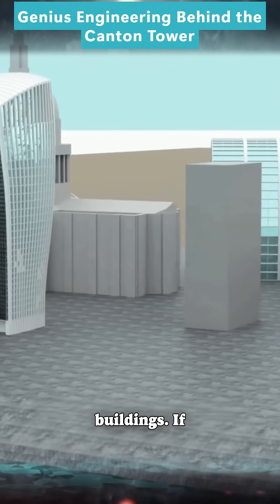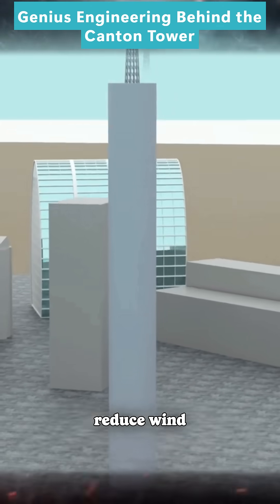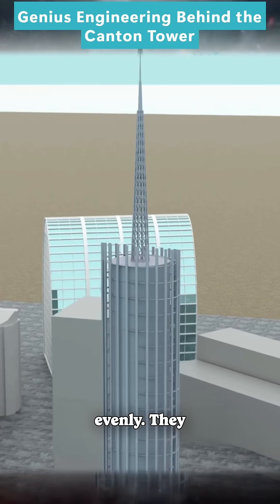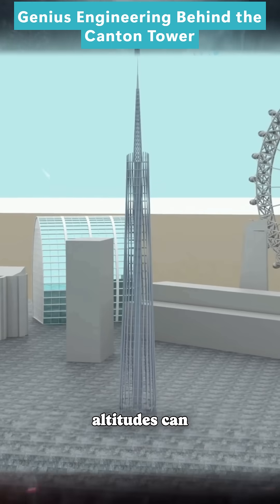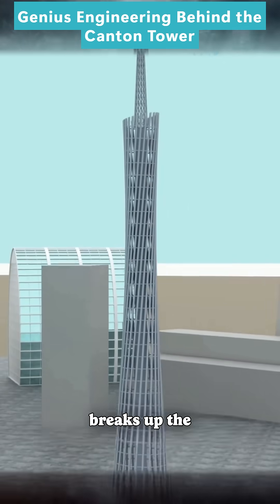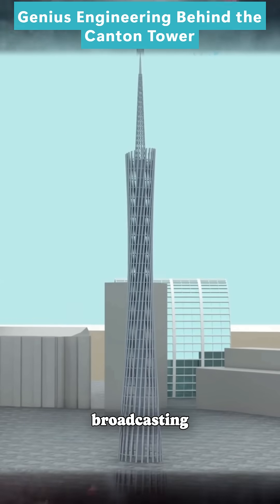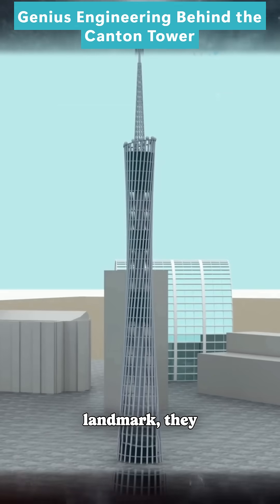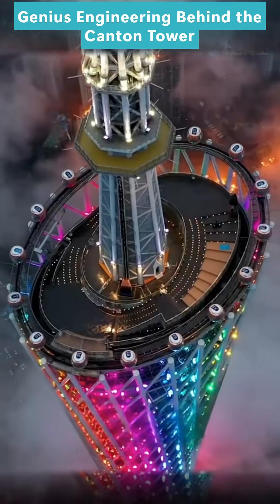The Genius Engineering Behind the Canton Tower’s Spiral Design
Title: The Genius Engineering Behind the Canton Tower’s Spiral Design